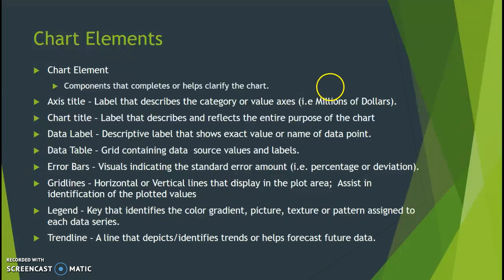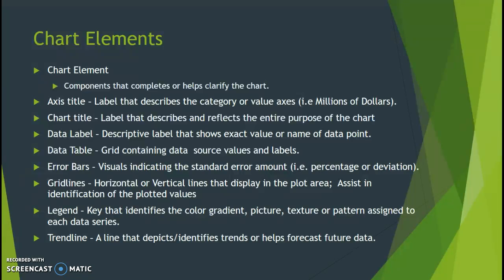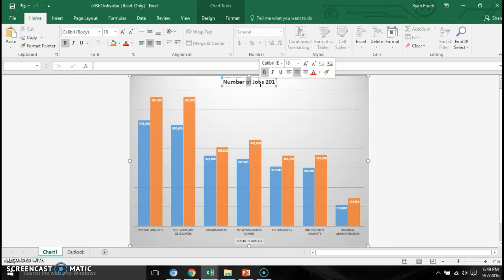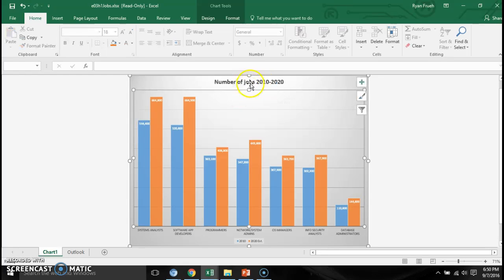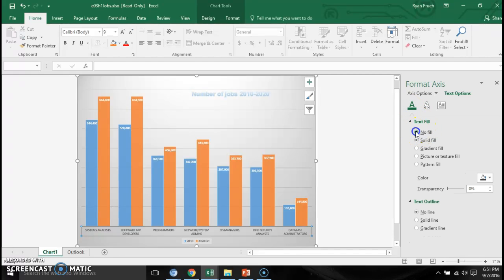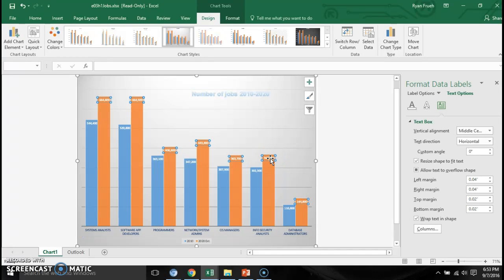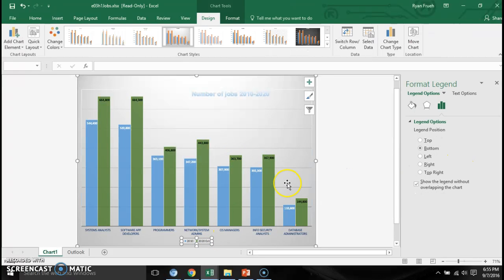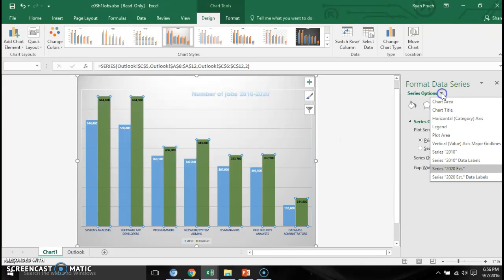Chapter 3 - Excel Charts - Chart Elements